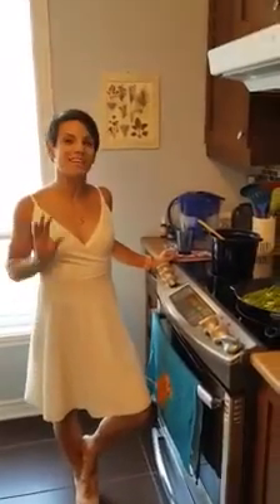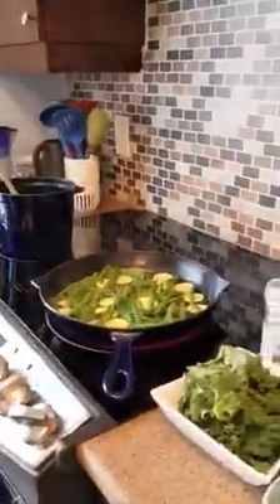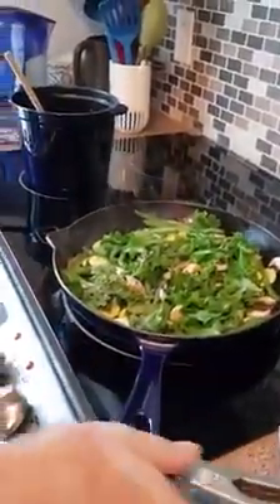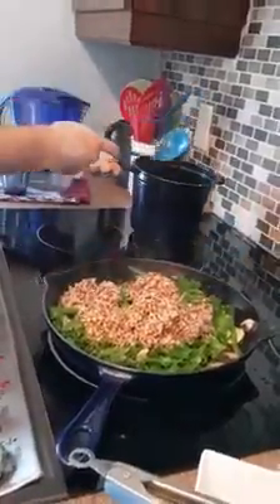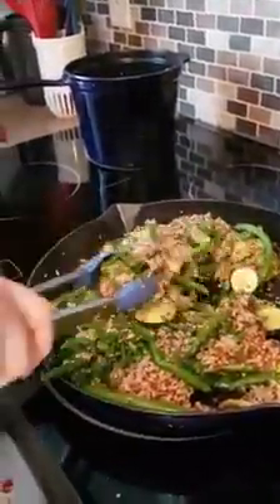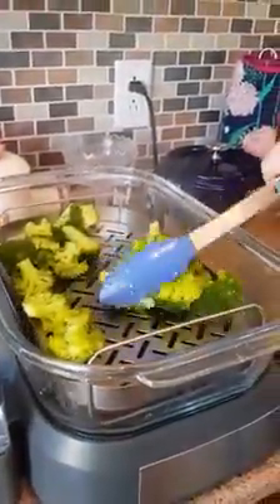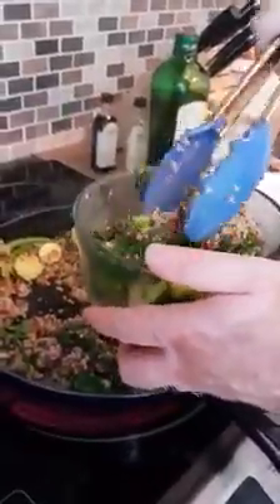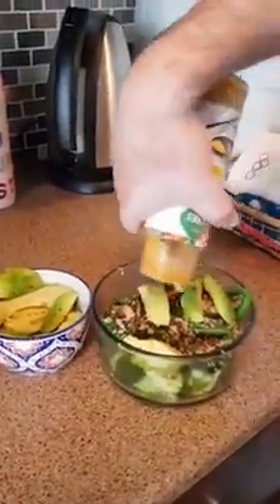Green Quinoa Bowl - Cooking with Meagan Duhamel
Welcome back to my kitchen! Tonight Bruno Marcotte is helping me make my green quinoa bowl! A great healthy dinner that can be done with various veggies!